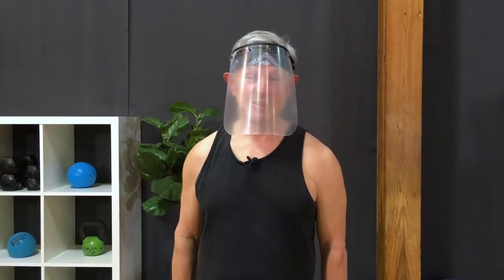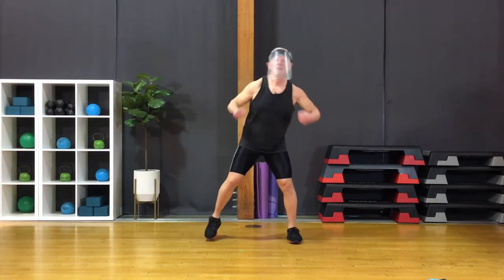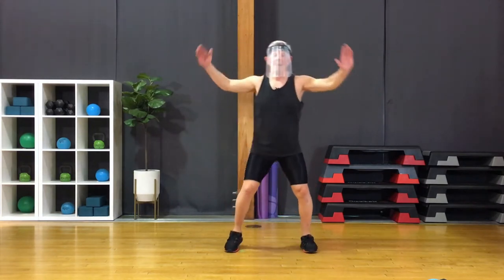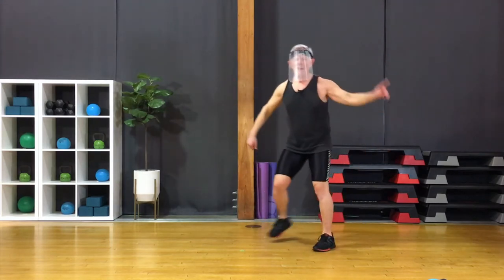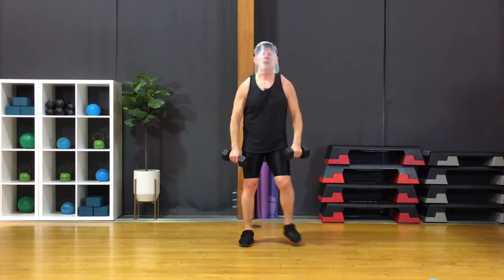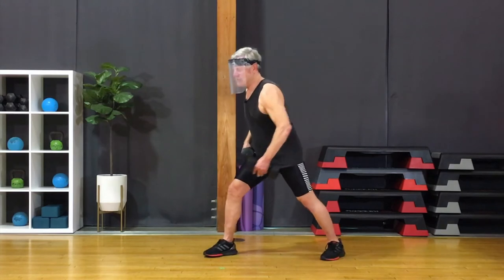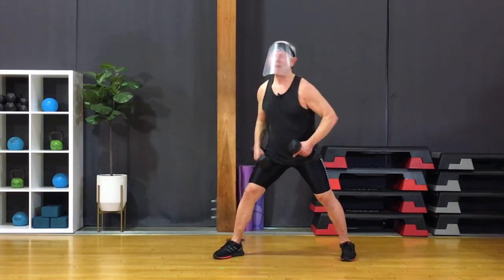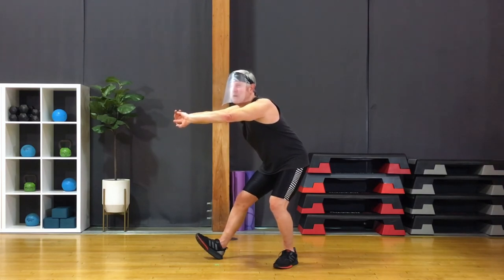Stay and Play - Let's do 30-Minute Low-Impact Strength Training II with Larry